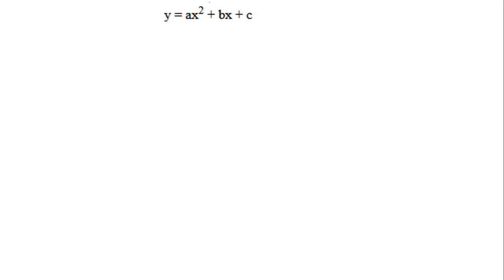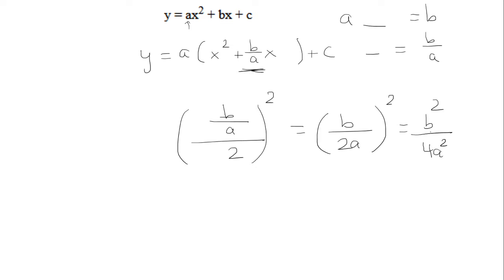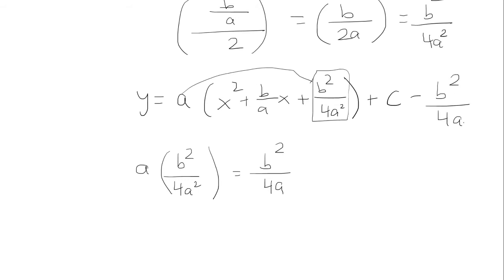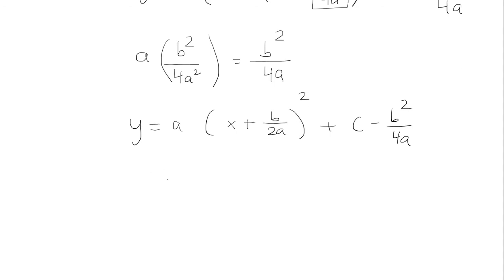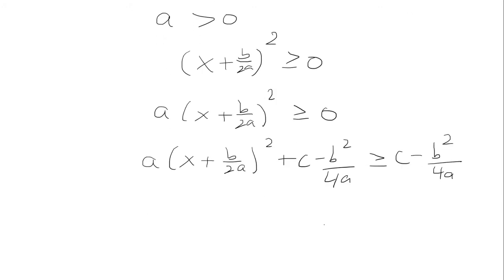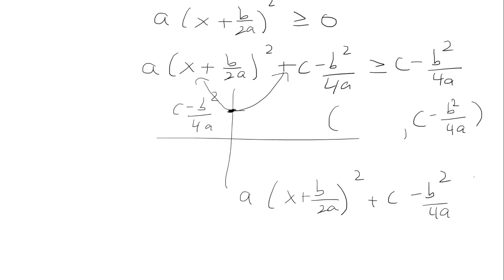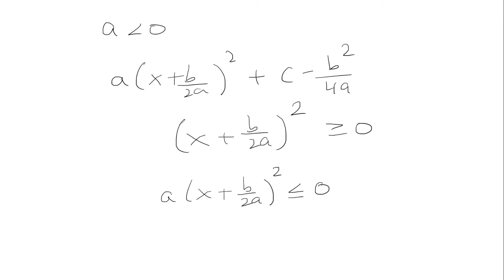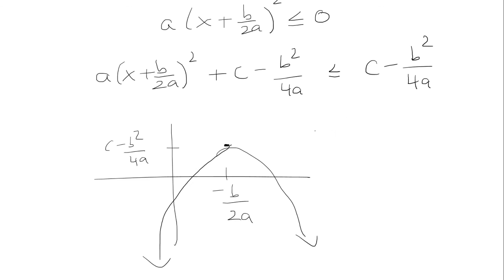Proof: x=-b/2a is point of max or min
In this video we prove that at x=-b/2a is the point where the max or min occurs for a parabola.